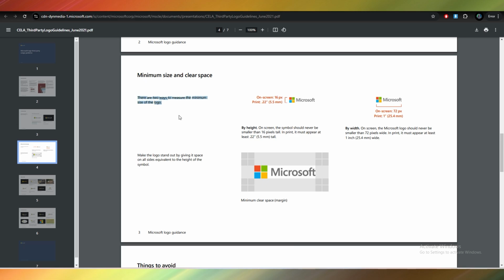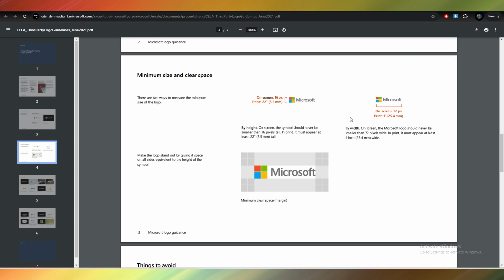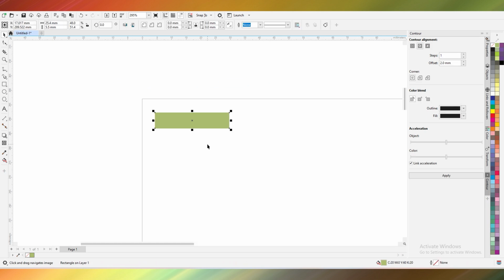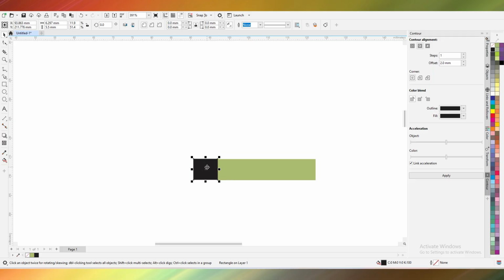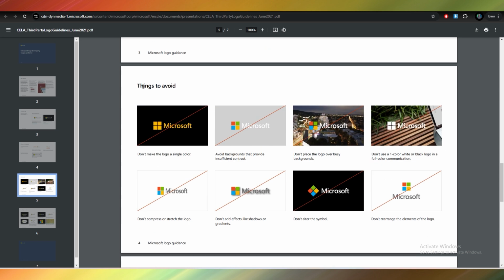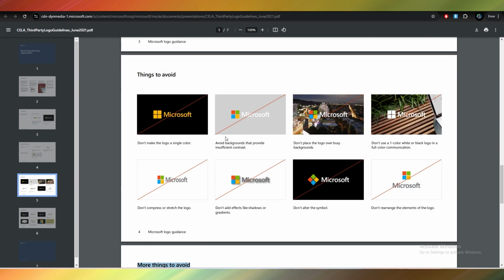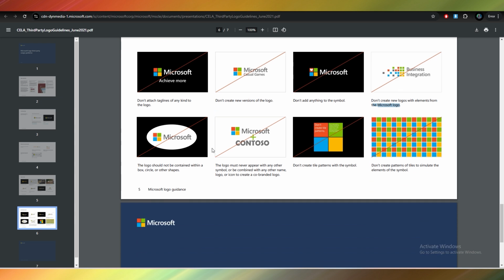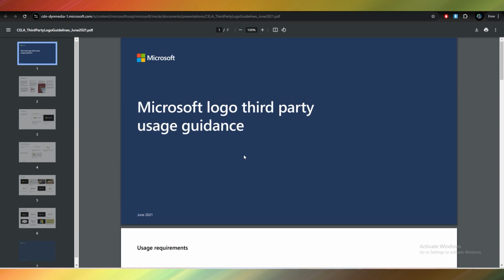Understanding Logo Guidelines for Digital and Print purpose Episode 5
Photoshop , Print media , Digital logo